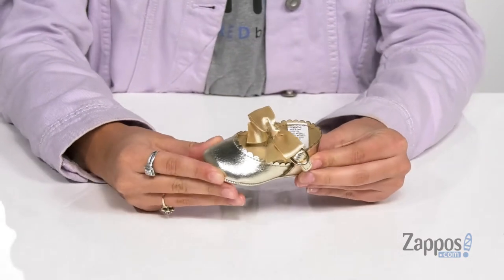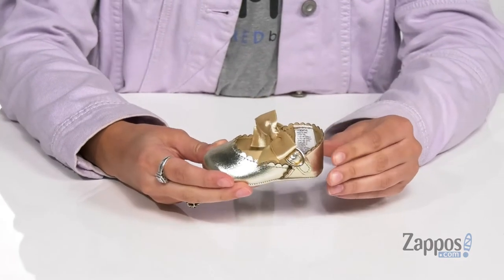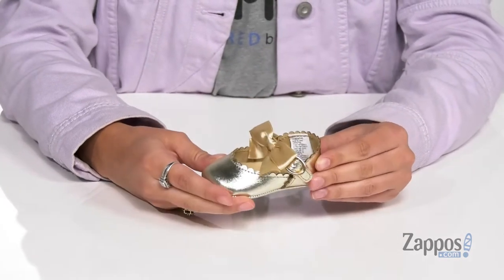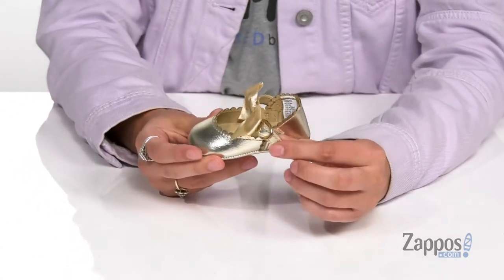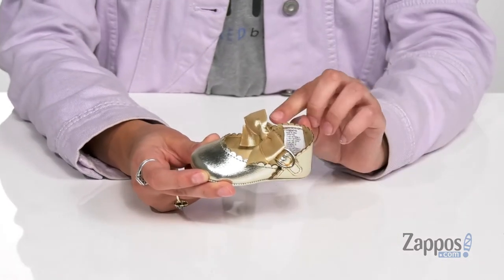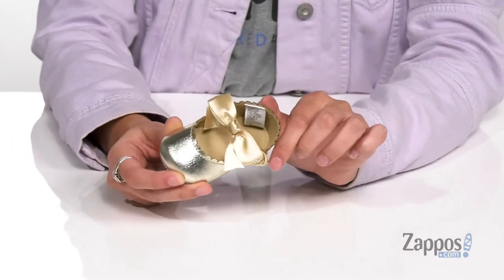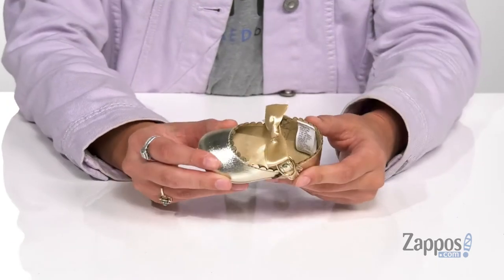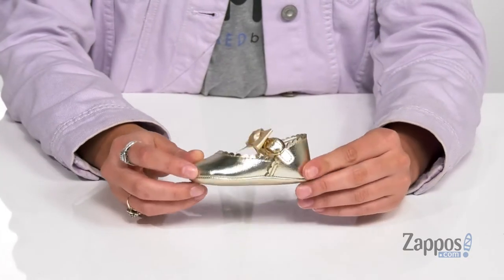Janie and Jack Bow Crib Shoe (Infant) SKU: 9480415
Janie and Jack Size Chart
The adorable metallic Janie and Jack&reg; Bow Crib Shoe is the perfect finish for her holiday wardrobe.
These ballet crib shoes feature a man-made textile upper with a scalloped topline, adjustable buckle closure, and decorative grosgrain bow.
Soft man-made lining and footbed.
Matching man-made outsole.
Imported.

Product measurements were taken using size 0-3 Months, width M. Please note that measurements may vary by size.